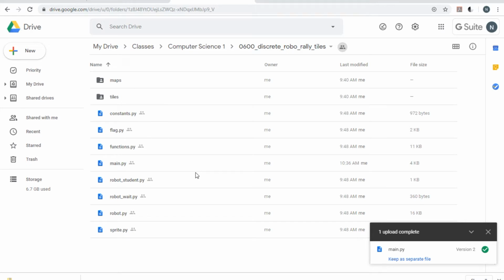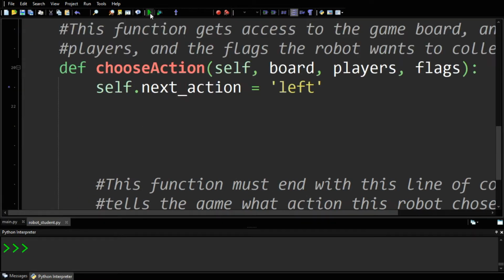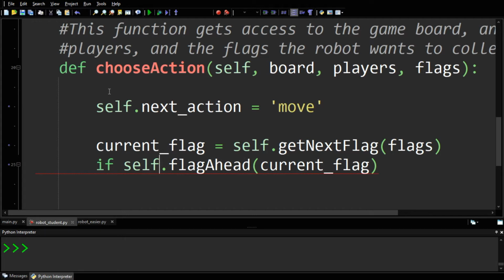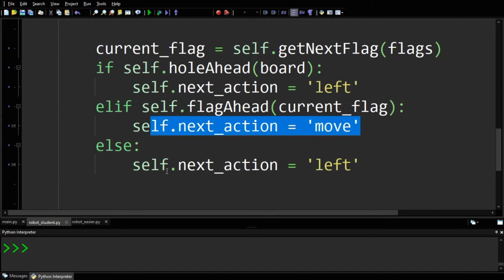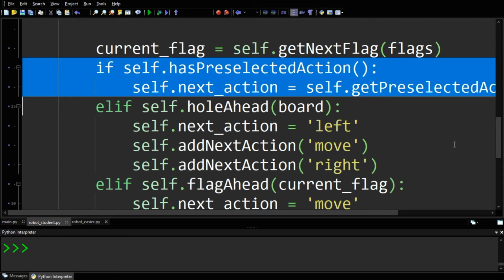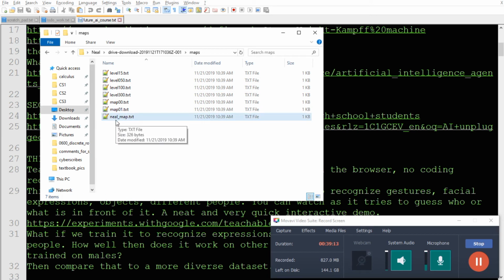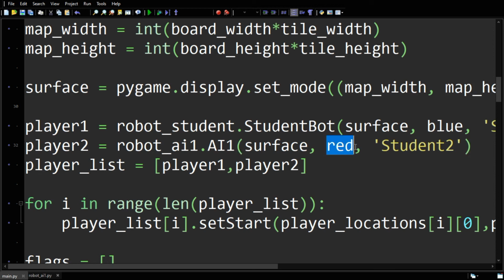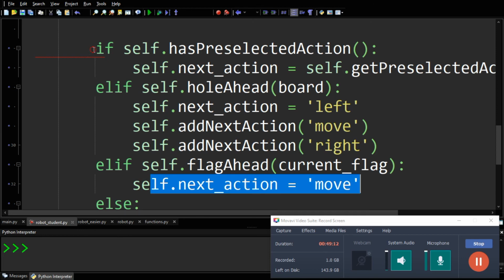Python Pygame RoboRally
Robo Rally is a programming-oriented board game by Wizards of the Coast / Avalon Hill. They own all the rights, but I made a Pygame spin off in which students can write instructions for their own robots, create custom boards, and much more.